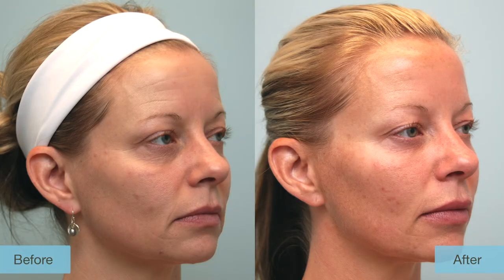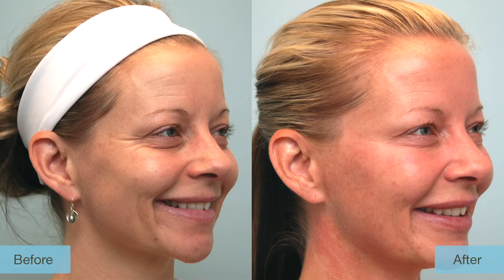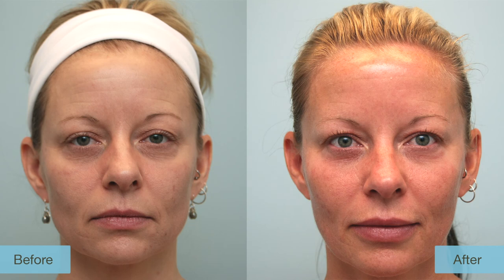Preventous Facial Rejuvenation - Dr. Bissoondath's approach